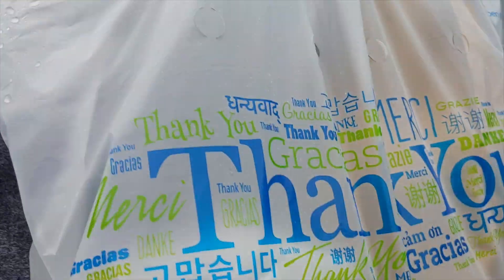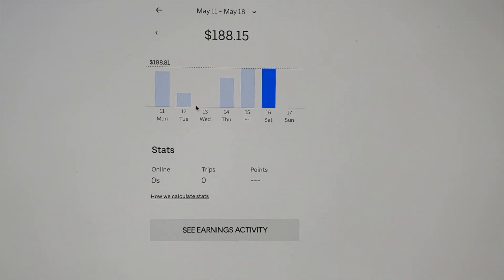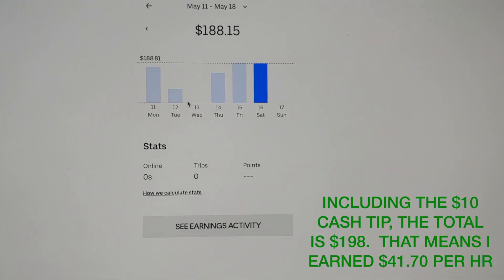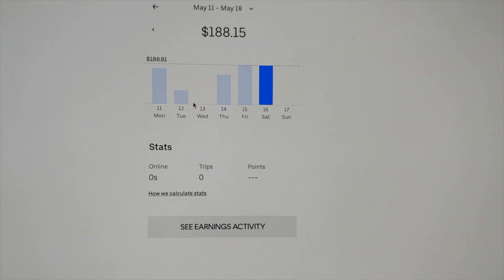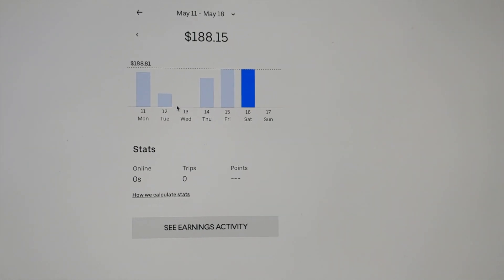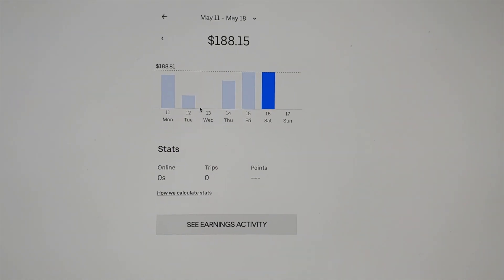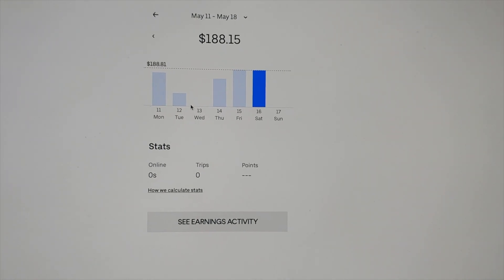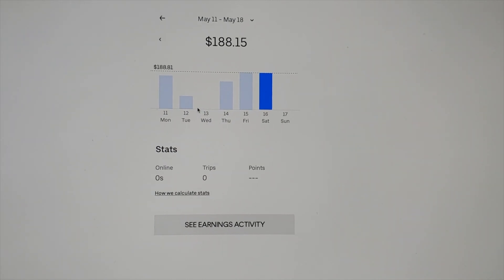My BEST DAY EVER Delivering for Uber Eats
On a rainy Saturday in Dallas, TX, I made $41 per hour driving for Uber Eats!  Doing delivery driving for Uber Eats, Door Dash, Favor, and Grub Hub is a great way to make extra money in your spare time.